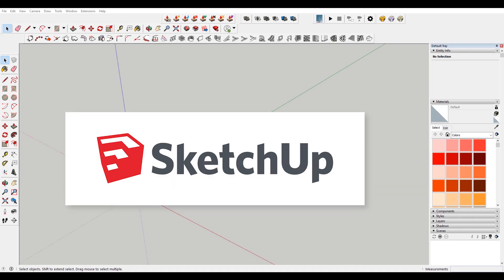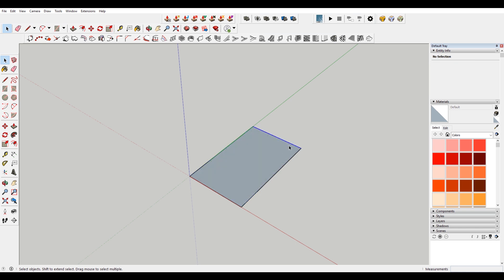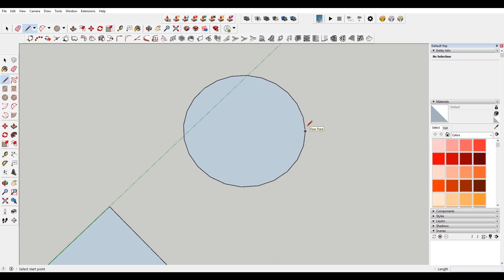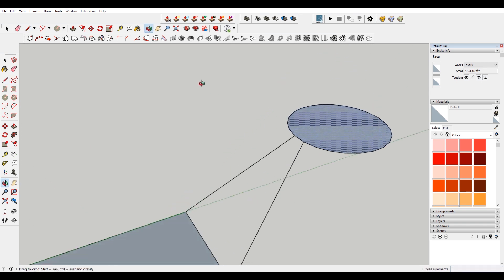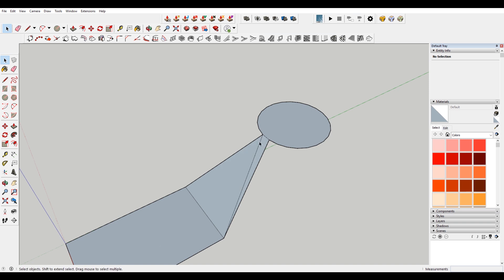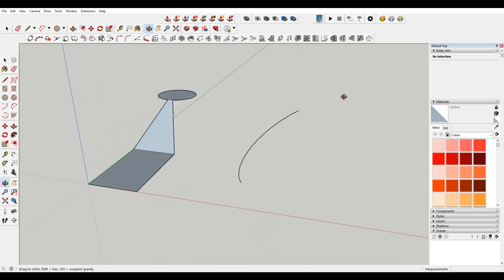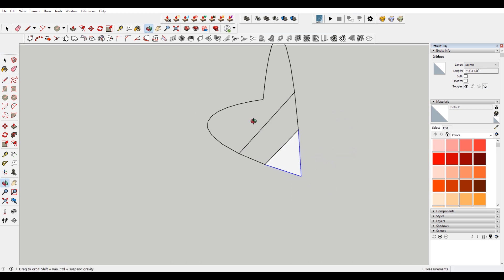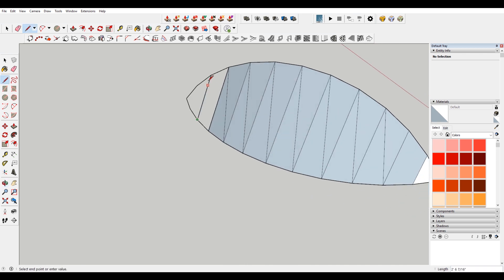The MOST Important Thing for Beginners to Learn About Sketchup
In this video, we cover one of the things Tony thinks is most important for Sketchup beginners to learn about the software.

Software and/or plugins used in this tutorial:
SketchUp 2019